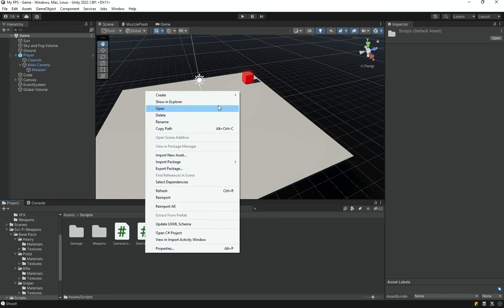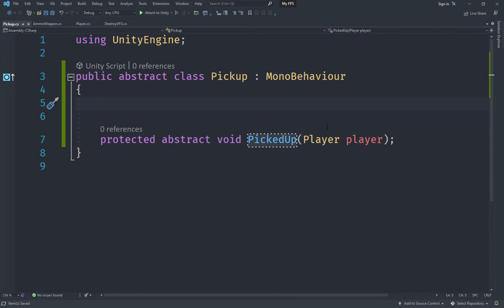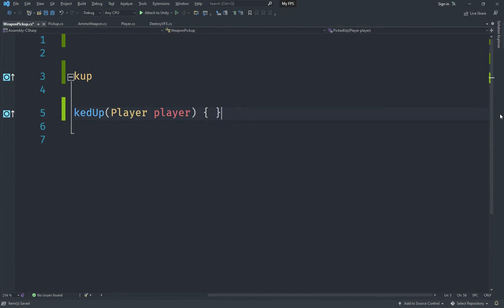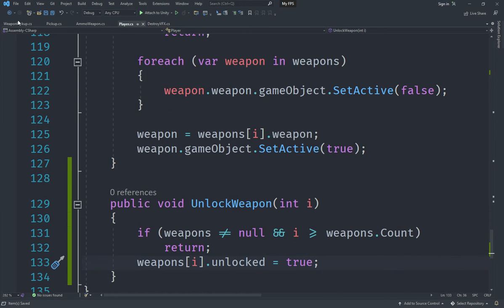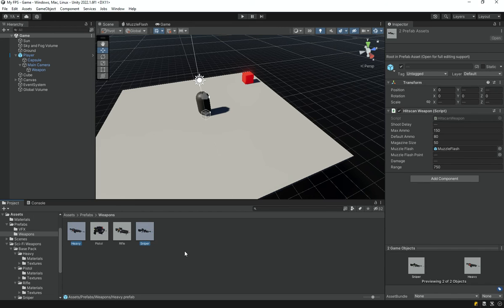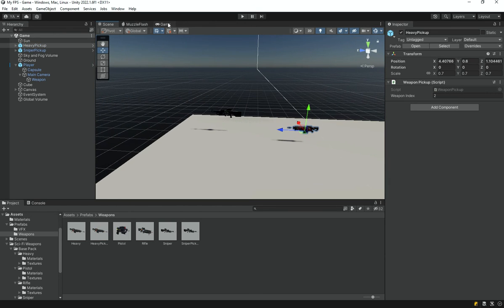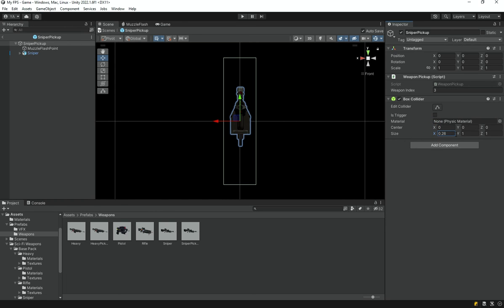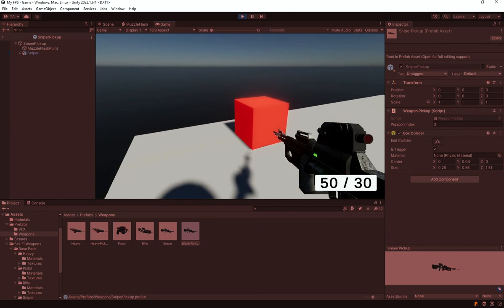Weapon Pickups | Unity First Person Shooter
In this video, we are going to add weapon pickups for our game and wrap up the weapon pickup system.

This is the 20th video of my series on making an intermediate 3D first-person shooter game using the Unity game ending and the C# programming language.